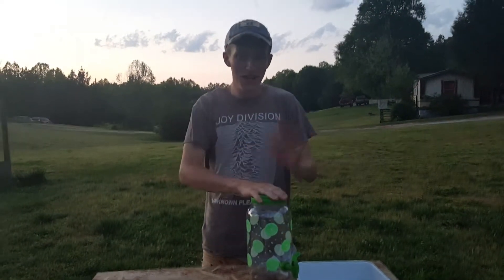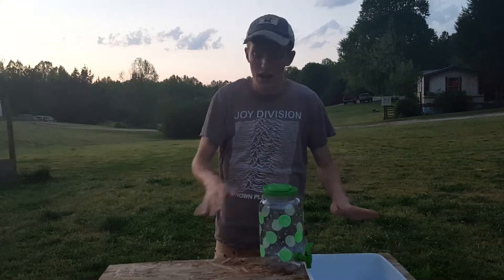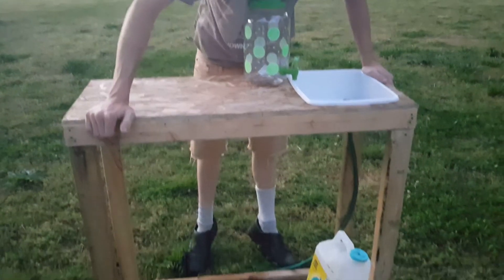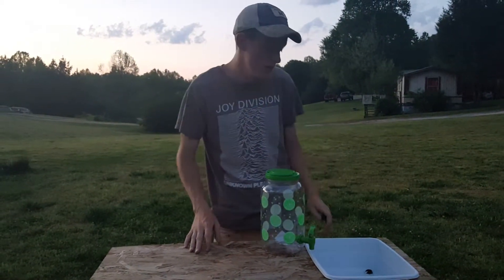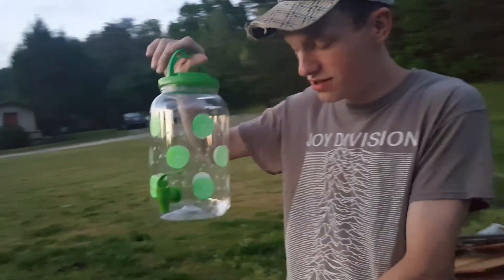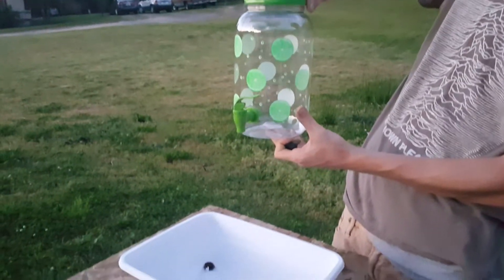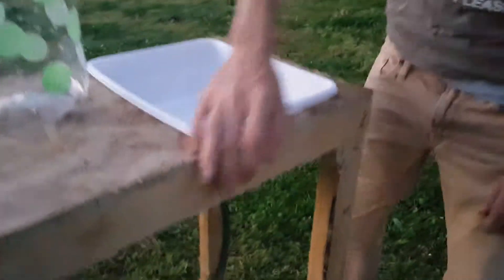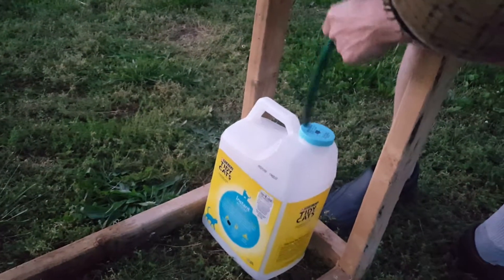Partially complete with my caravans counter :D